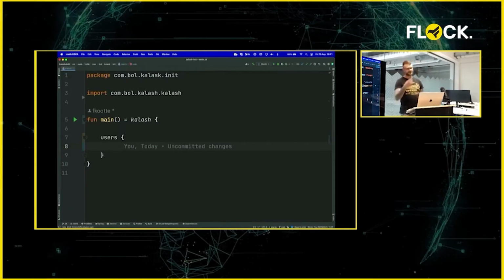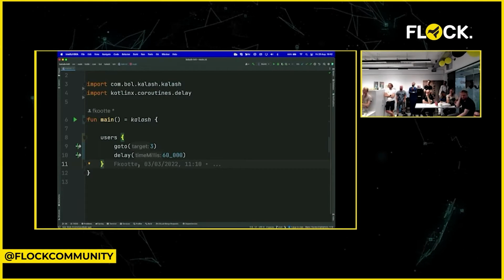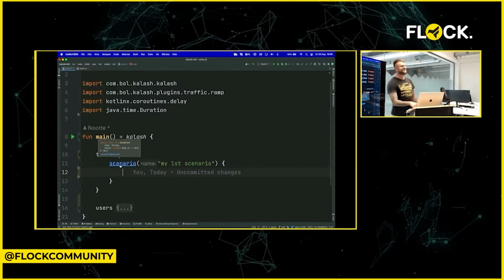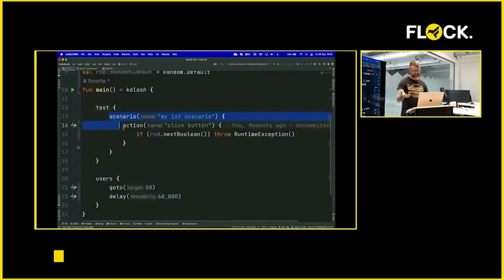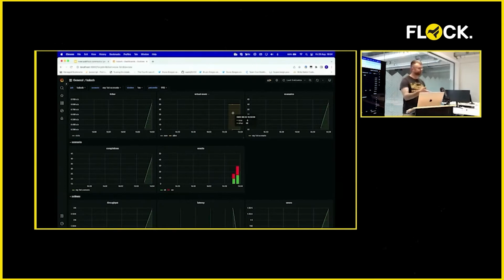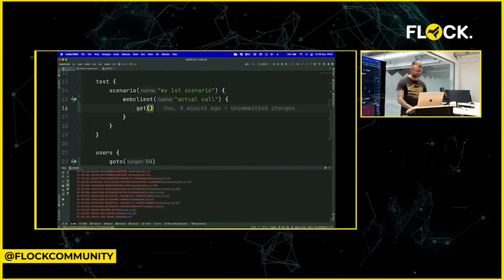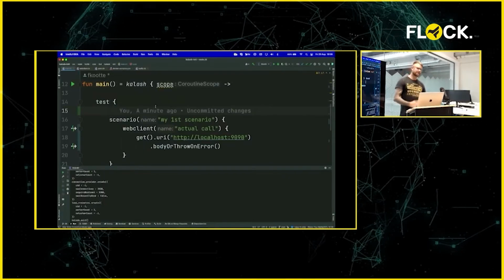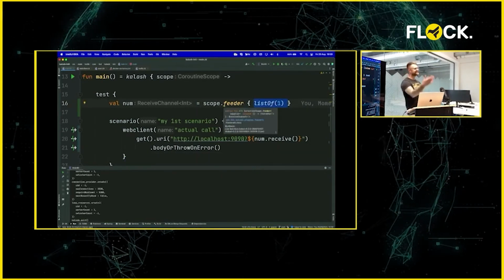The Easiest Performance Testing Tool For Developers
Flock. is a Dutch software engineering company established in 2016 offering greenfield and consulting services for e-commerce, banking, transport, cloud management, NGOs and others, mostly in Kotlin and React. We employ senior level software engineers with extensive experience in complex environments, excellent interpersonal and project management skills. Our main customers are: bol.com, ING Group, DHL, Ahold, Malmberg & NS.

For the brilliant engineers who work with us, we’re a hub, we’re a home, we’re a community where you’ll meet your true soul mates.

Want to know more? and come